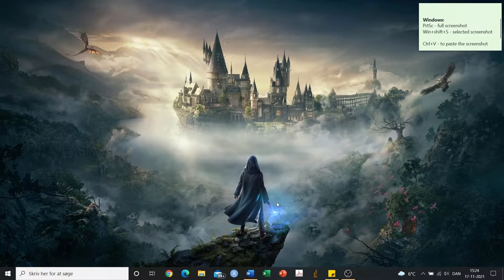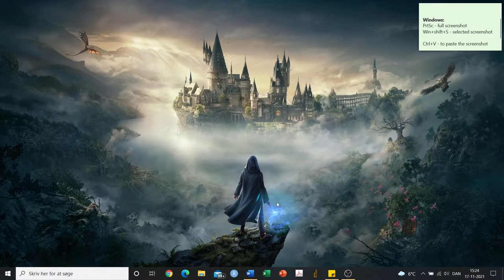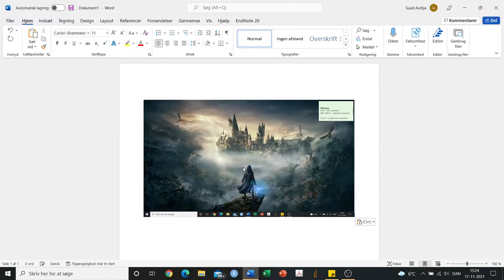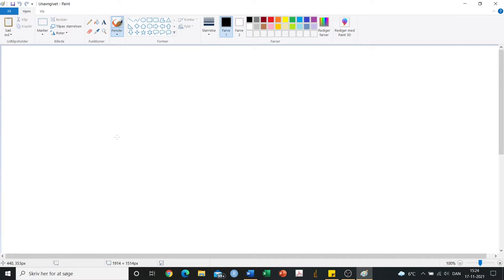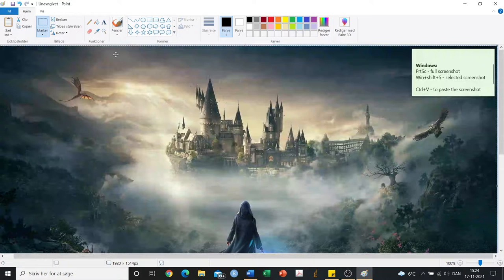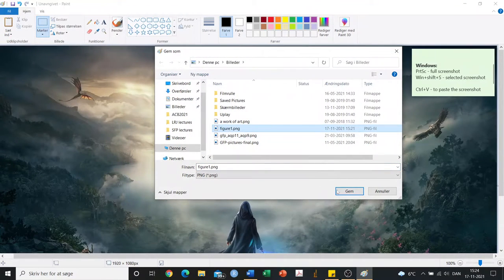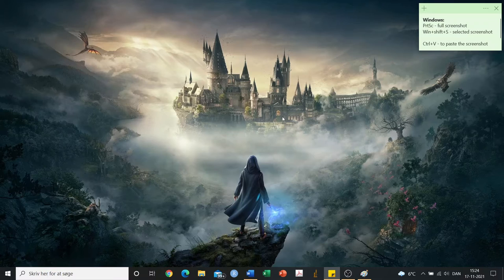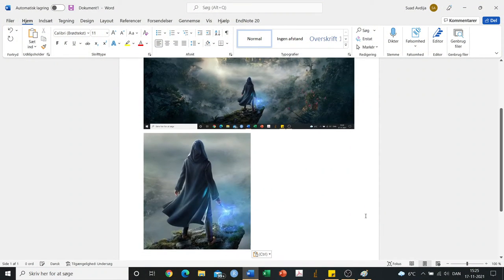How to take a (selective) screenshot and save it as a file in Windows 10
In this video, I will teach you how to take a screenshot or part of a screenshot in Windows 10. I will also teach you how to save that file as a PNG using paint or paste it into a Word document.
If you have ideas as to what I should make a tutorial on next, please let me know that too.

0:00 Taking a full screenshot
0:28 Saving a screenshot as a file
0:53 Taking part of a screenshot